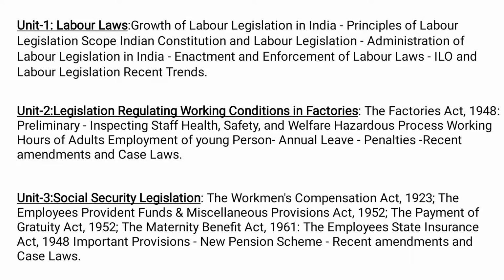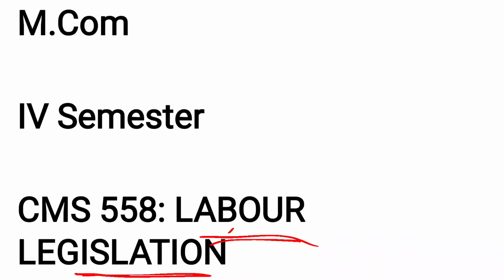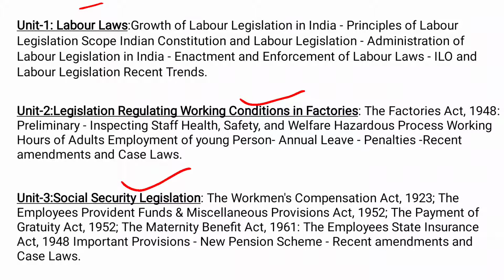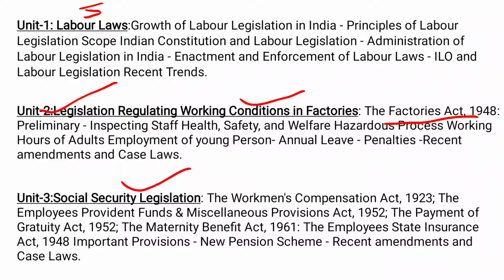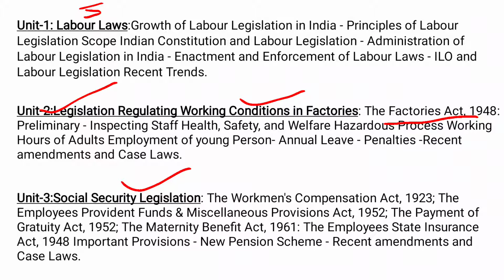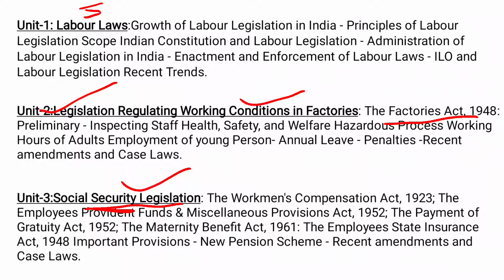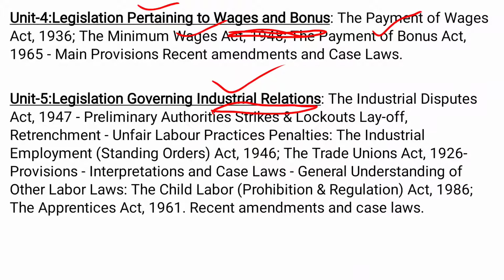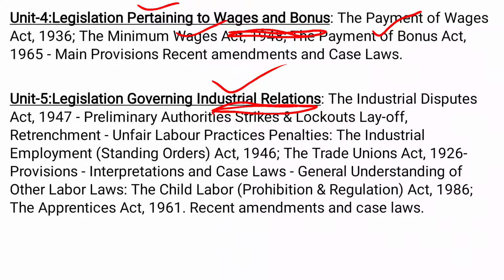Labour Legislation- Introduction